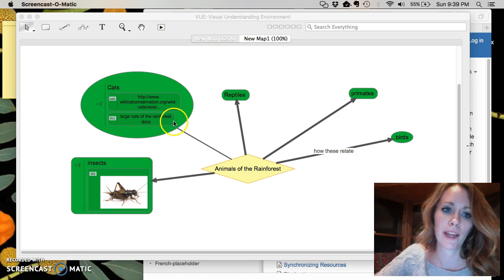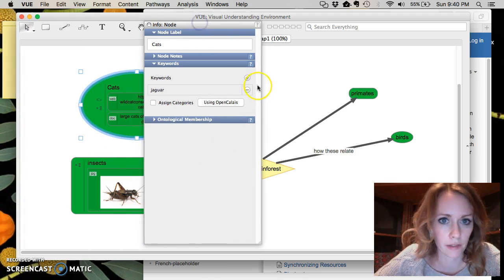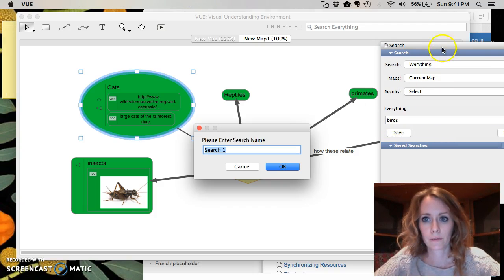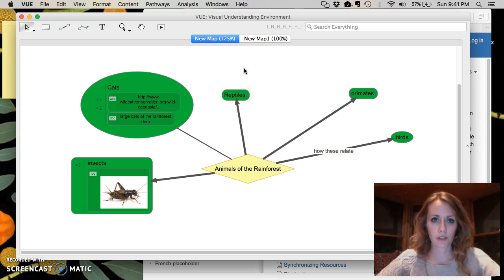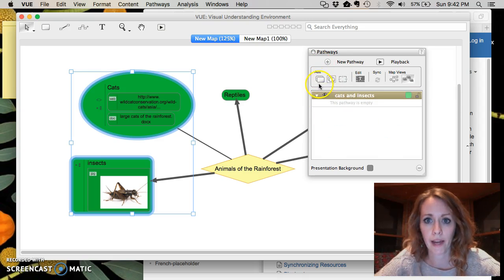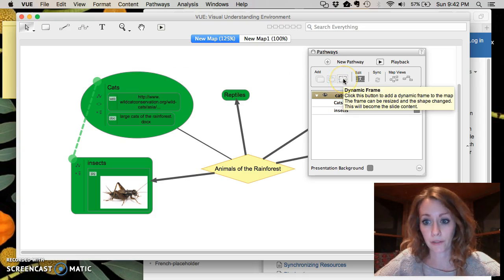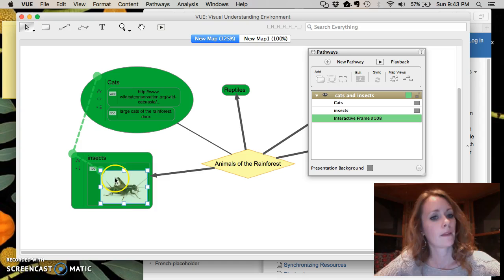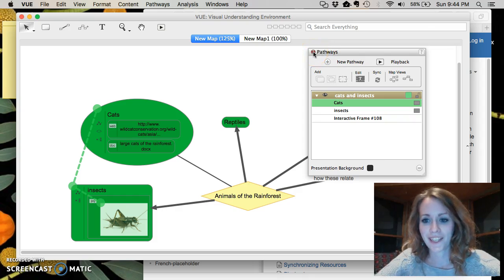VUE part 3: search and pathways